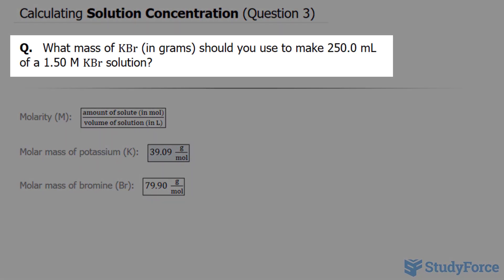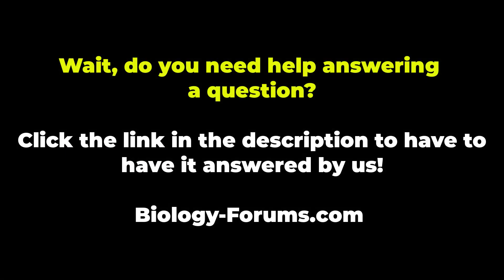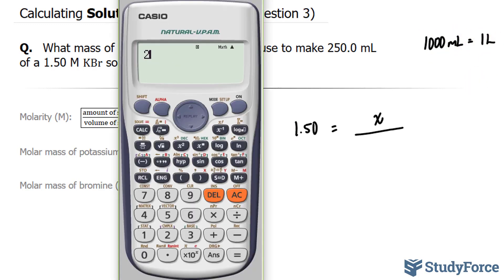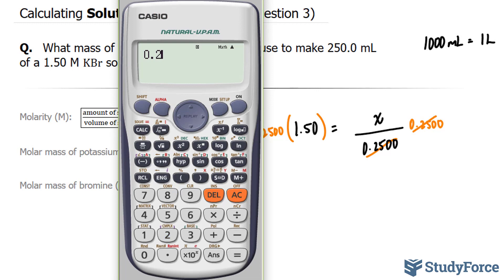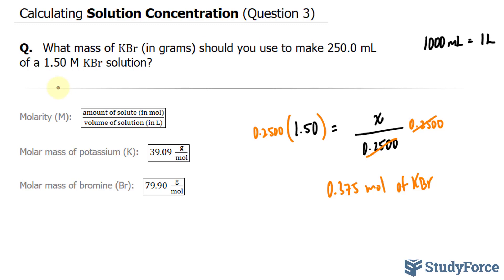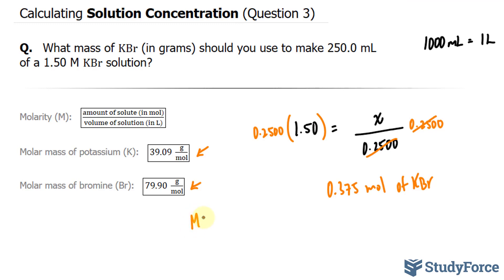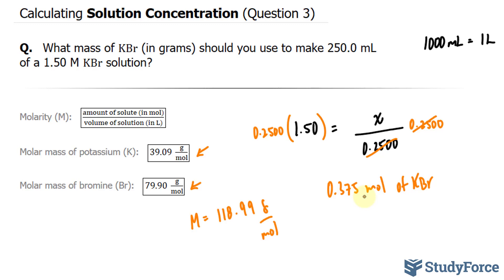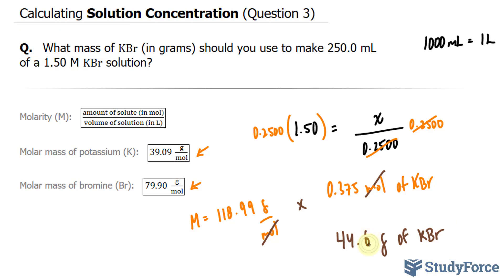⚗️ Calculating Solution Concentration (Question 3)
What mass of KBr (in grams) should you use to make 250.0 mL of a 1.50 M KBr solution?

Molarity (M):   ((amount of solute (in mol))/(volume of solution (in L)))

Molar mass of potassium (K):   (39.09 g/mol)

Molar mass of bromine (Br):   (79.90 g/mol)